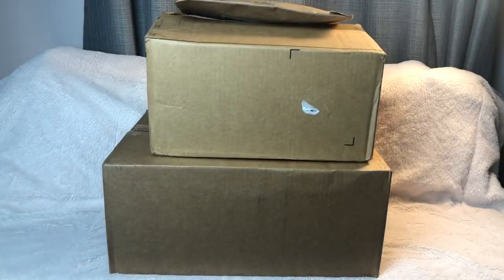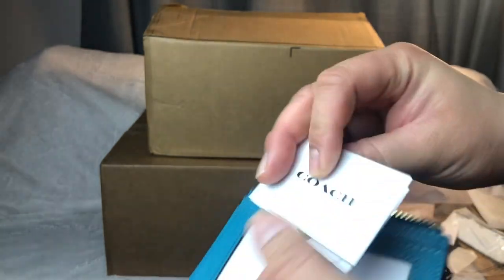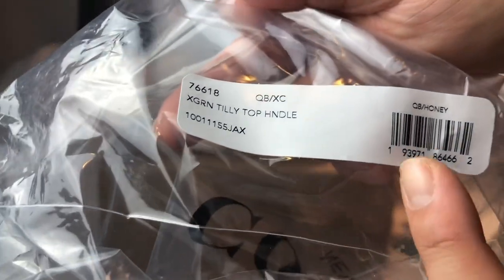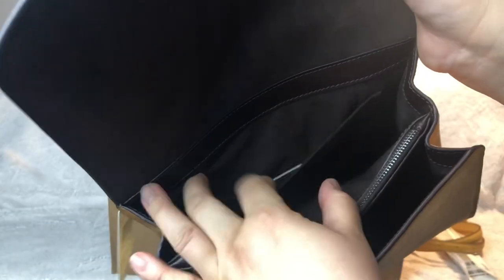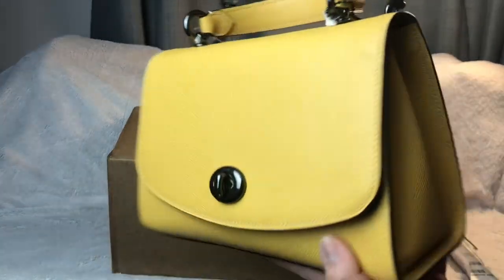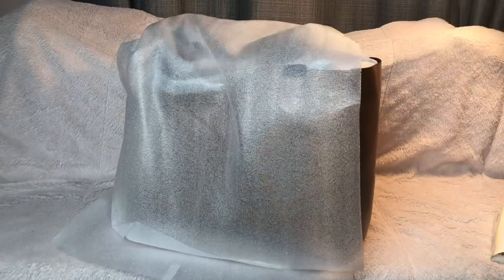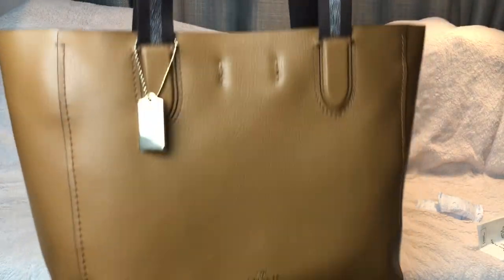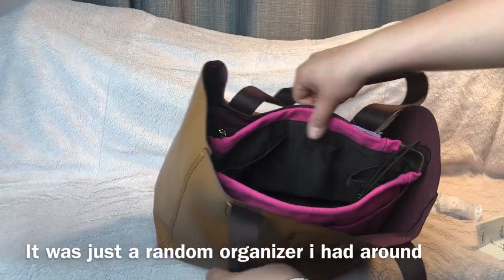COACH HAUL 5 - Unboxing Tilly Top Handle - Derby Tote - Card Wallet | RaqReview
Hi Lovelies,

Welcome back!  I got some Coach Haul from the Coach outlet online. Let's unbox and review it together!

These items were bought in March 2021. You might still find these items today at Coach or Coach outlet.

xoxo
RaqReview

Items featured:

Mini Skinny Id Case
Color: Teal
Product Details
Crossgrain leather
Two credit card slots
ID window
Zip-top closure, fabric lining
Attached split key ring
4 1/4" (L) x 3" (H) x 1/2" (W)

TILLY TOP HANDLE SATCHEL (COACH 76618)
QB/HONEY
Crossgrain leather
Turnlock closure, fabric lining| Top handle with 4 3/4" drop
 Outside slip pocket| Detachable strap with 22" drop for shoulder or crossbody wear| 9 3/4" (L) x 7" (H) x 4 1/4" (W)

Derby Tote
Color: Light Saddle (caramel like color)
Product Details
Pebble leather
Inside zip pocket
Snap closure
12 1/2" (L) x 10 3/4" (H) x 5" (W)